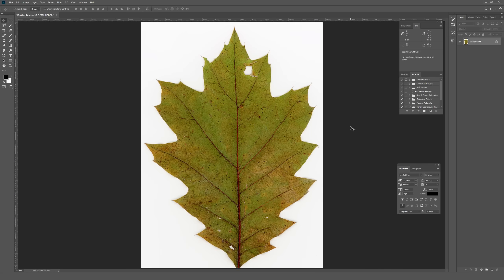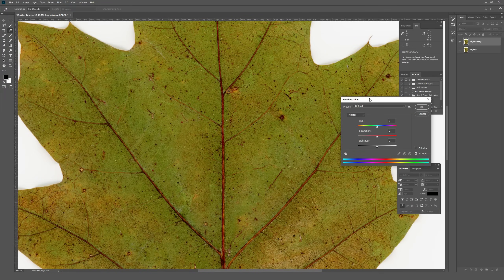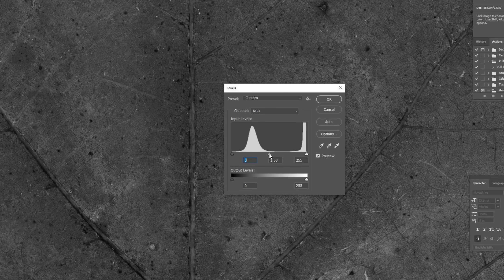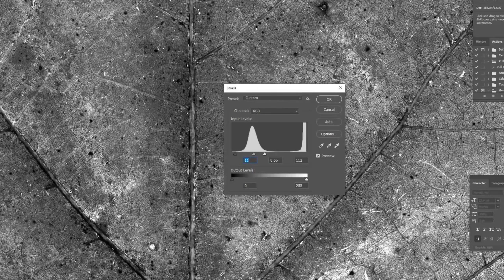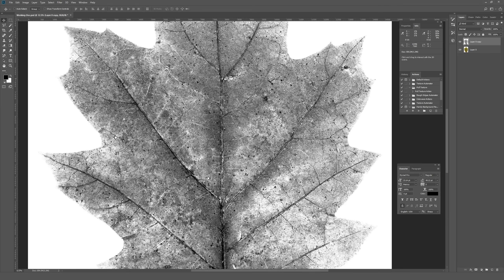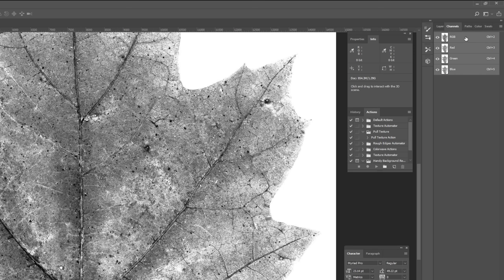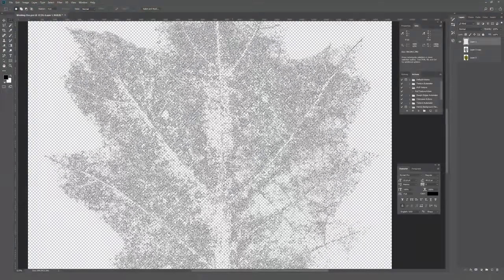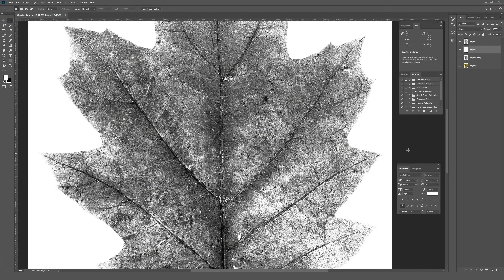How to Turn Photos into Textures inside Adobe Photoshop Tutorial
Learn how to convert photos into textures inside Photoshop

This tutorial shows how to turn easily turn almost anything into a texture inside Adobe Photoshop! It will go from desaturating the photos to leveling them out to make them a usable texture. From there it will show how to use channels to pull the texture from the background. The final step shows how to apply the texture to objects using a layer mask, and the benefits of doing so. Overall creating textures inside Photoshop is very easy to do, and adds an incredible amount of flexibility to the appearance of your work!